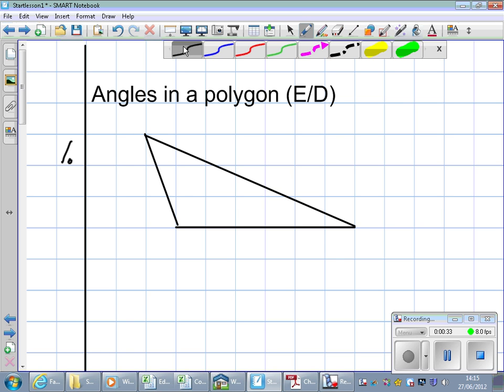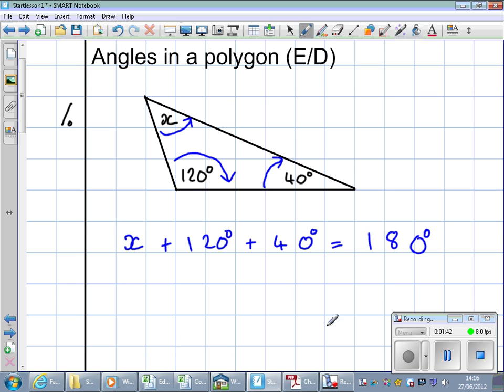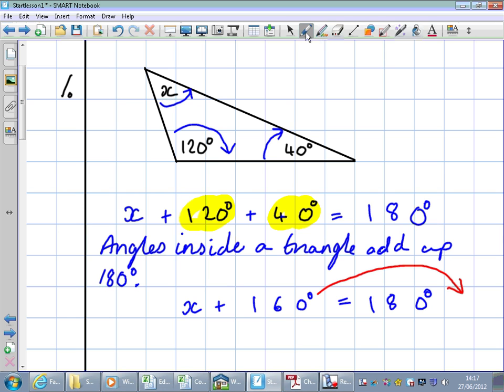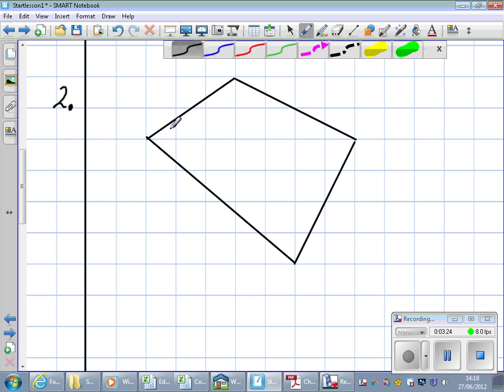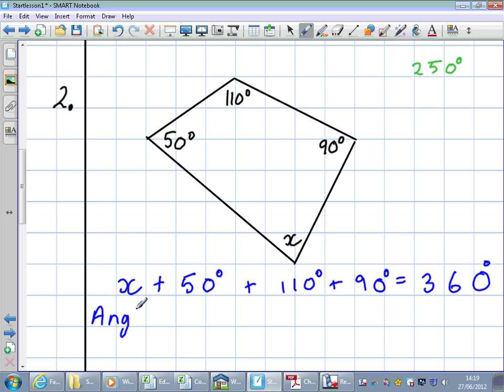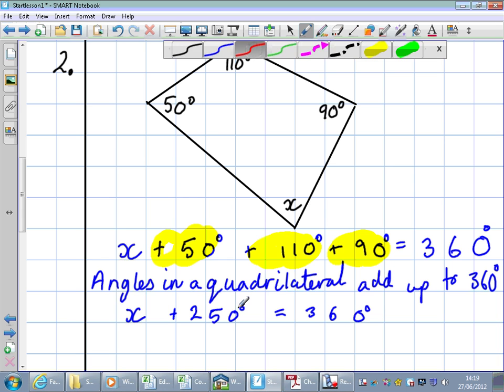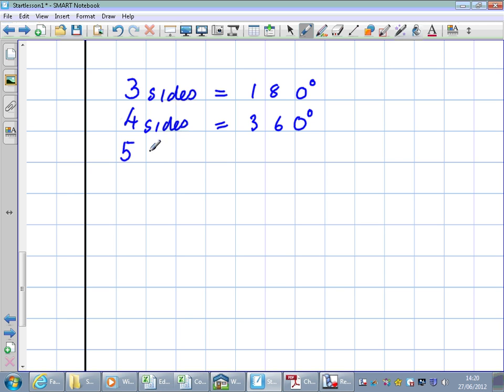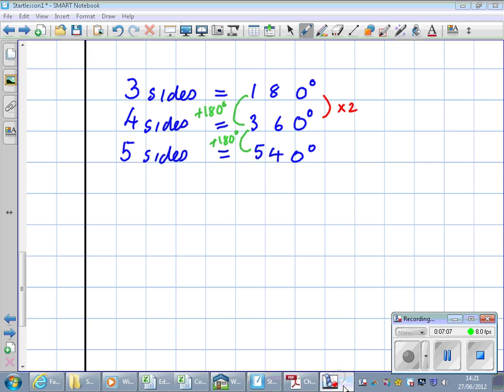Angles in a polygon